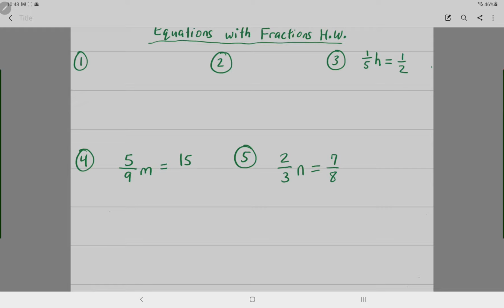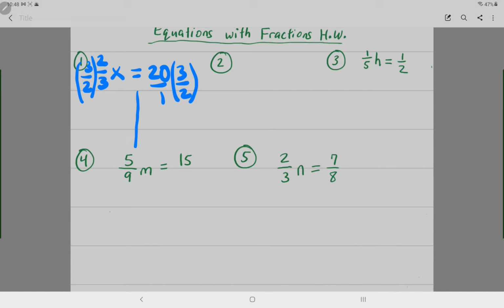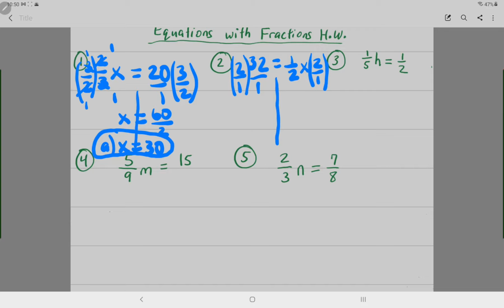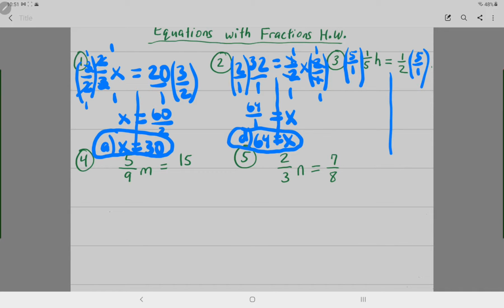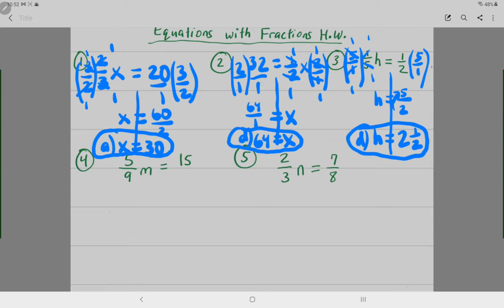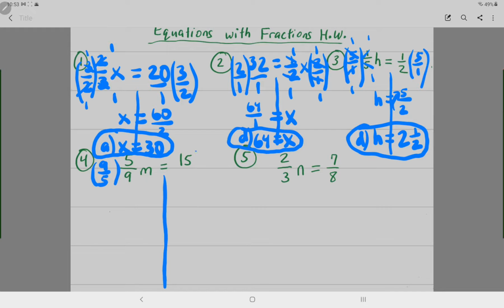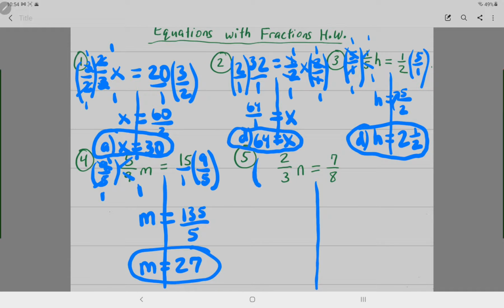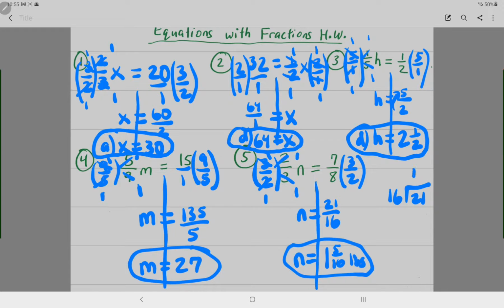Equations with Fractions H.W.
Timecode:

0:00 - Question #1
1:30 - Question #2
3:00 - Question #3
4:45 - Question #4
6:10 - Question #5